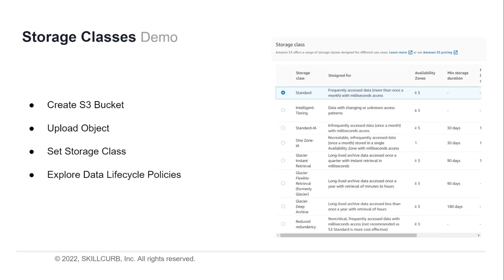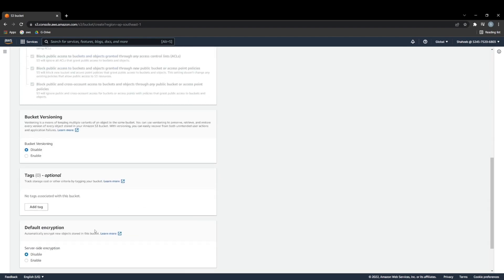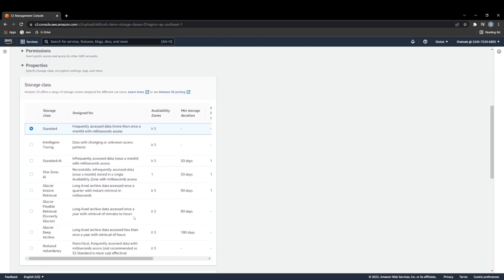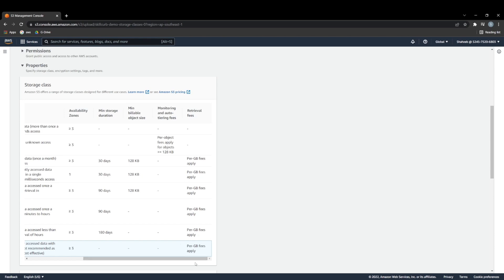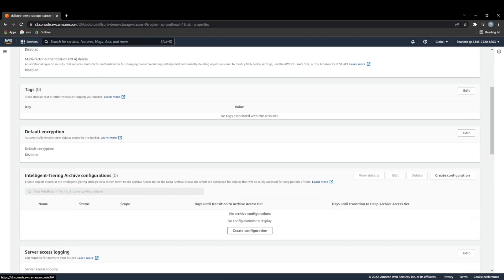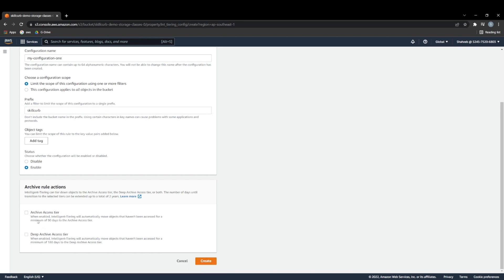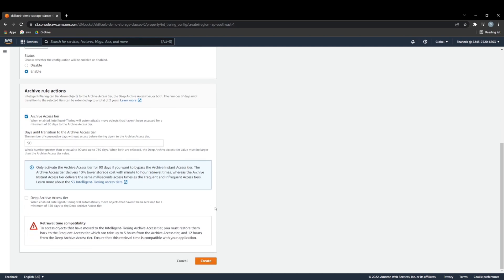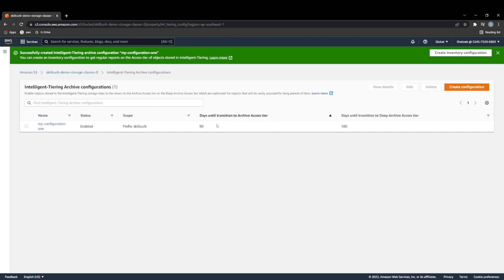Learn AWS S3 Storage Classes and lifecycle for beginners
In this video we will teach how to setup and configure AWS S3 Storage classes.

Amazon S3 offers a range of storage classes designed for different use cases:

1: S3 Standard for general-purpose storage of frequently accessed data
2: S3 Intelligent-Tiering for data with unknown or changing access patterns
3: S3 Standard-Infrequent Access (S3 Standard-IA) and S3 One Zone-
4: Infrequent Access (S3 One Zone-IA) for long-lived, but less frequently accessed data
5:Amazon S3 Glacier (S3 Glacier) and Amazon S3 Glacier Deep Archive (S3 Glacier Deep Archive) for long-term archive and digital preservation